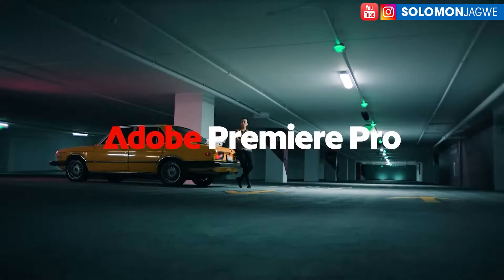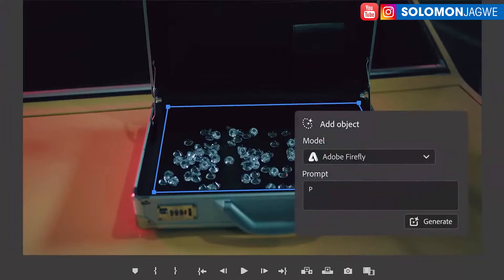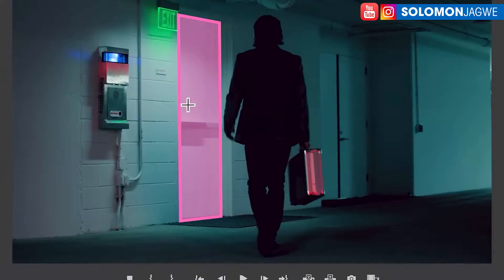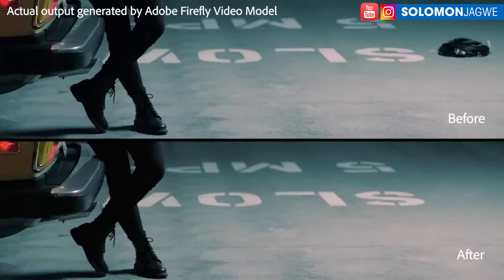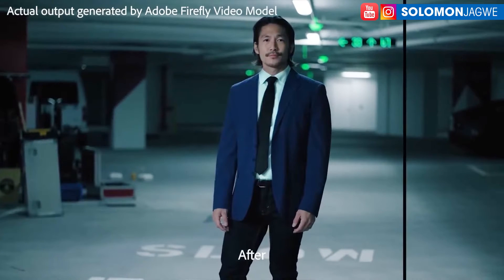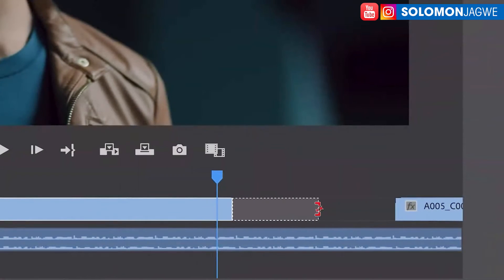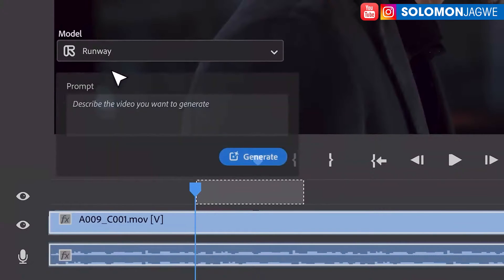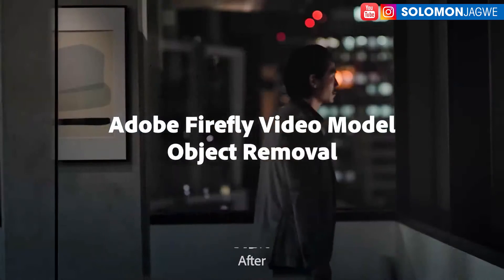Generative AI in Premiere Pro powered by Adobe Firefly | SORA & Runway Built in | First Impressions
Generative AI in Premiere Pro powered by Adobe Firefly | Adobe Video | SORA & RUNWAY Built in | Coming to PremierePro in 2024: revolutionary GenerativeAI features like Object Addition, Object Removal, and Generative Extend - powered by our new Adobe Firefly video model.​ Early research explorations with Open AI, Runway and Pika Labs will give professional video editors more choice.​ Content credentials, also coming to Premiere Pro, will not only understand when AI was used but what model was used in the creation of media.

| Download the Free iClone Unreal Live Link Plugin